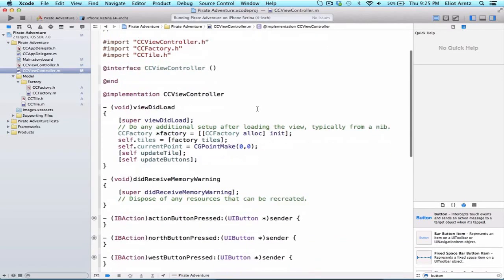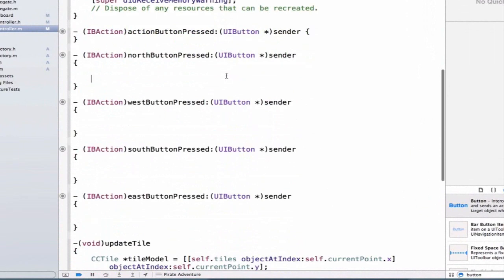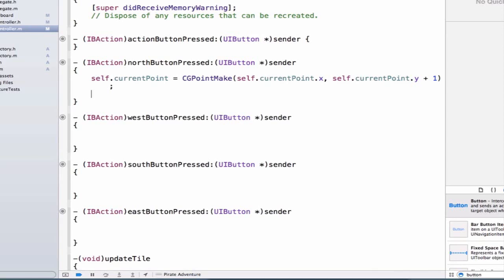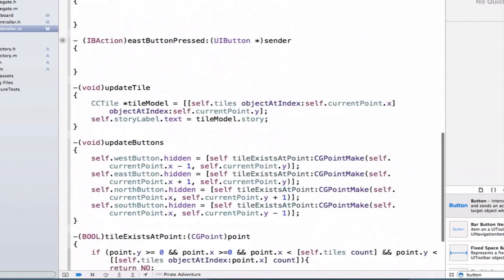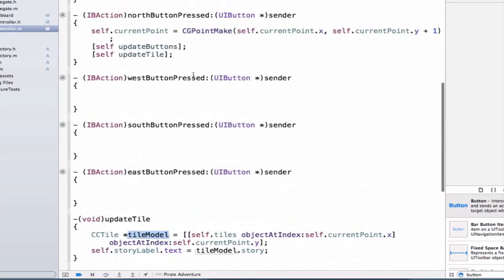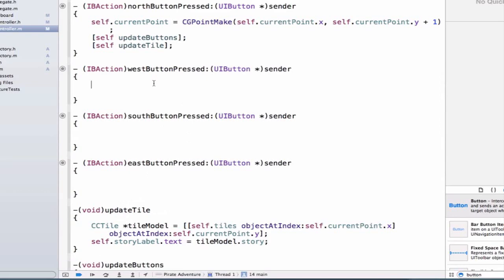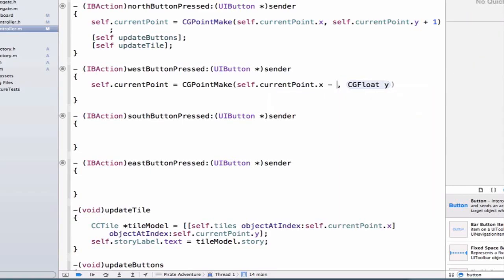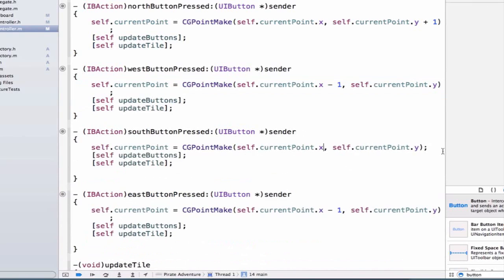Manage Navigation in iOS Application - Tutorial 60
Hey Guys,

Get more free videos on infologs and get ready for job.

Thanks
ABhishek